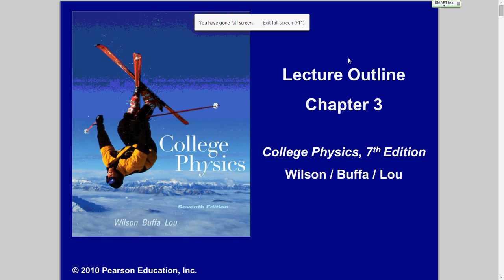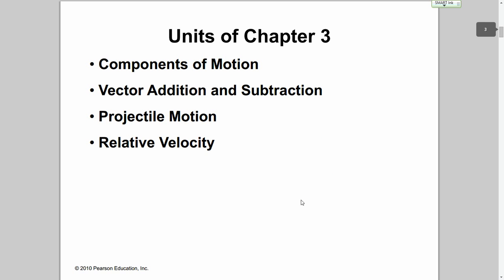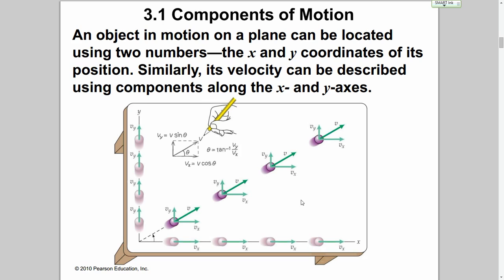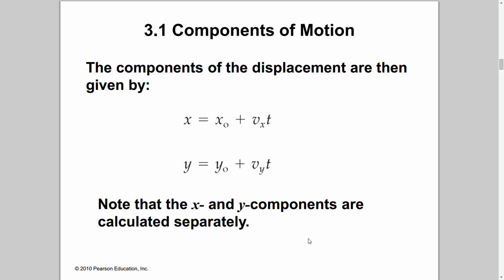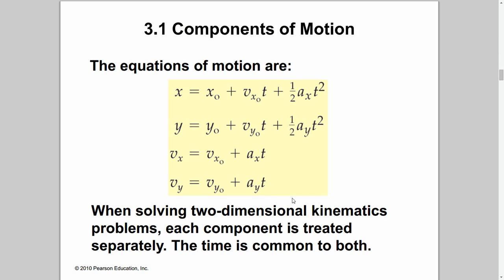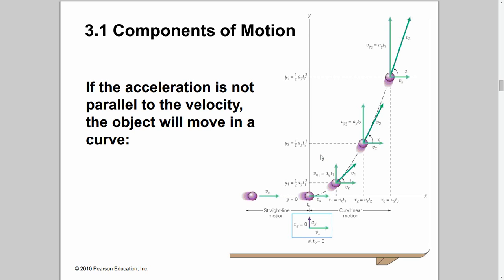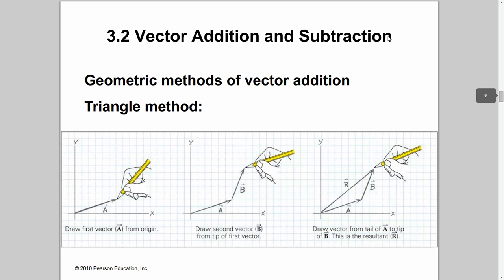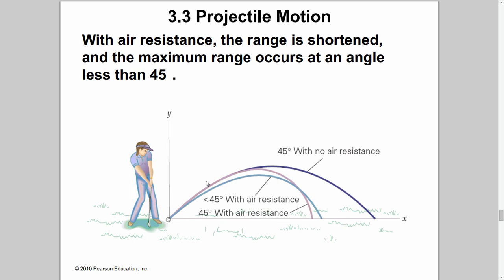Physics 3 Kinematics Motion in Two Dimensions Part I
Tom Adams will teach the following physics concepts:

- Motion involves a change in position; it may be expressed as the distance (scalar) or displacement (vector).
- A scalar has magnitude only; a vector has magnitude and direction.
- Average speed (scalar) is distance traveled divided by elapsed time.
- Average velocity (vector) is displacement divided by total time.
- Instantaneous velocity is evaluated at a particular instant.
- Acceleration (vector) is the time rate of change of velocity.